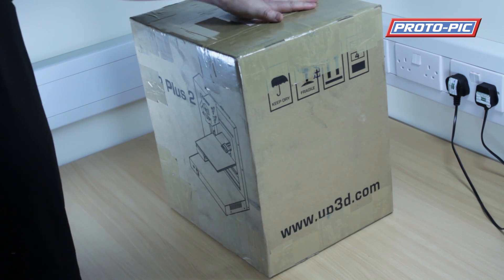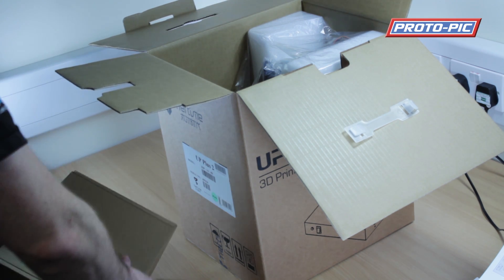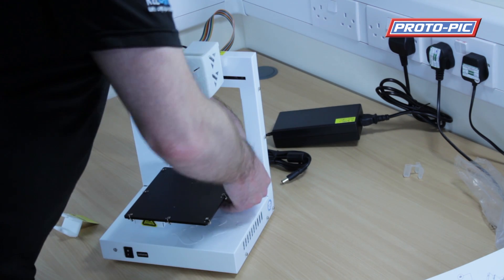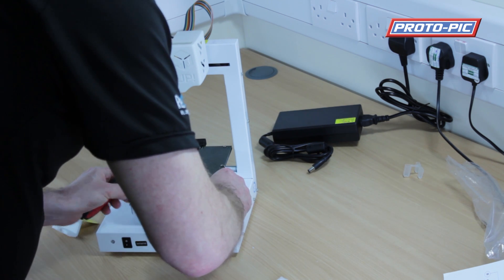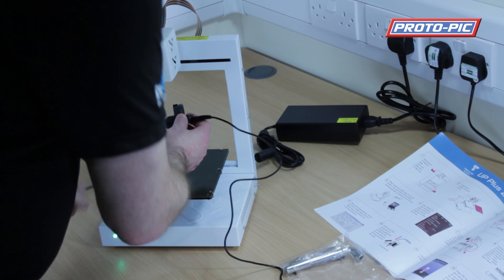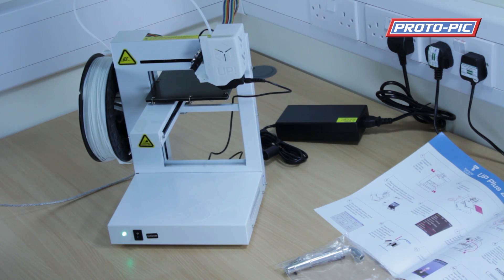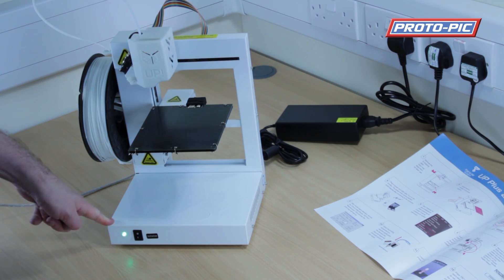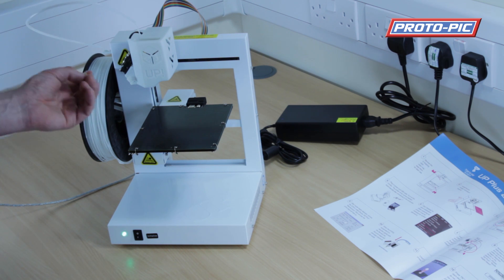UP Plus 2 3D Printer Unboxing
Richard unboxes and does a test print with our new UP Plus 2 3D Printer. He shows how easy it is to set up for the first time, using the auto level & auto height setting in the supplied software.

We no longer stock the Up Mini or Plus printers. We now focus on the Dremel 3d printer range